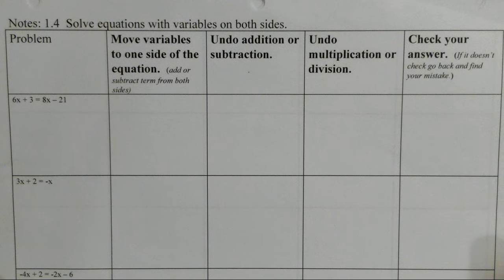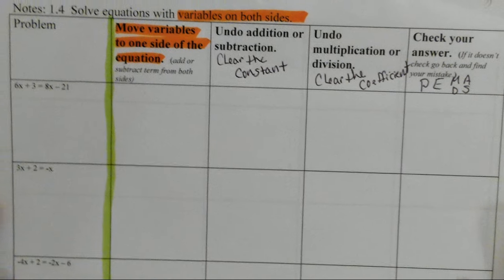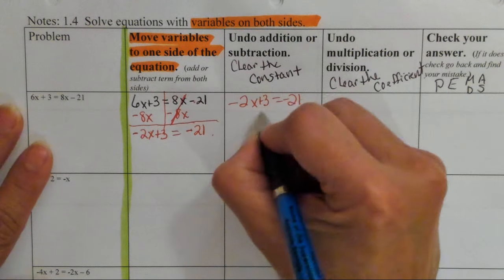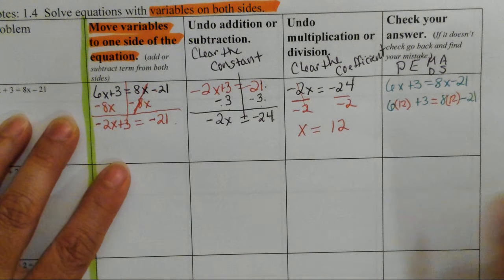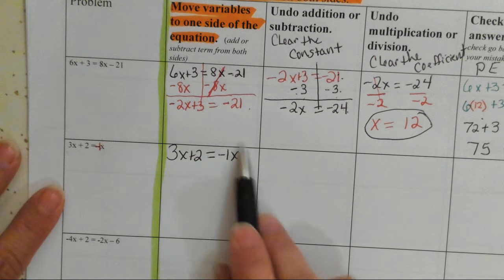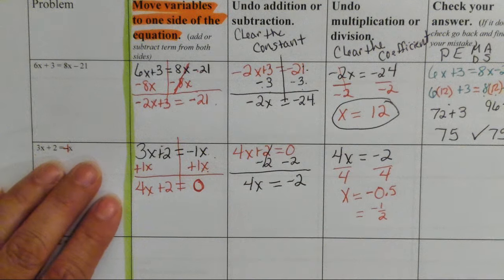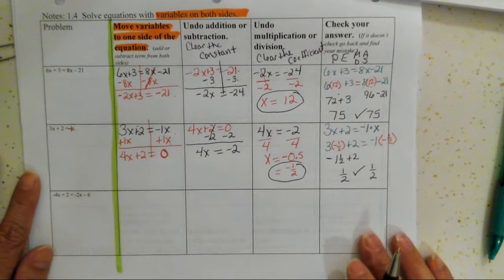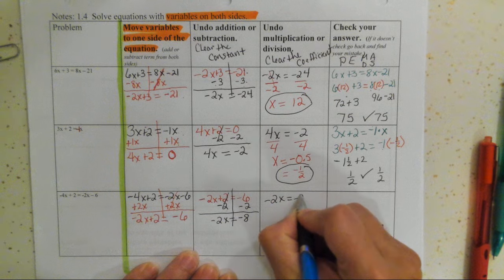jjhs 1 4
solving 2 sided equations